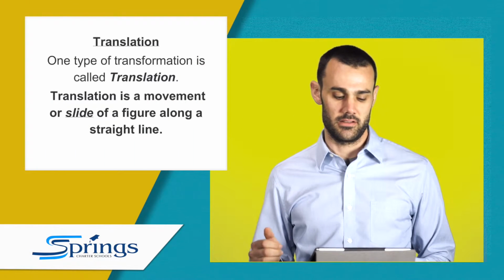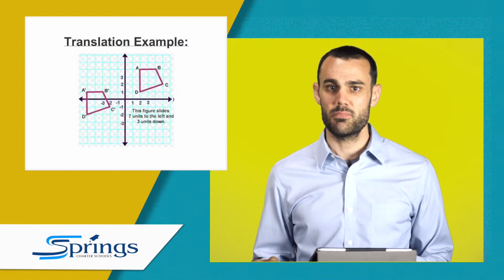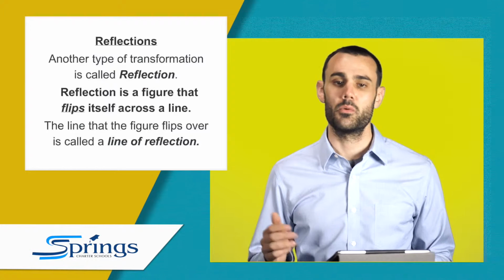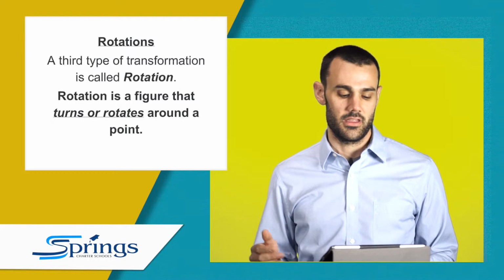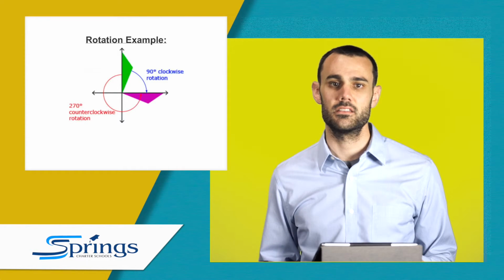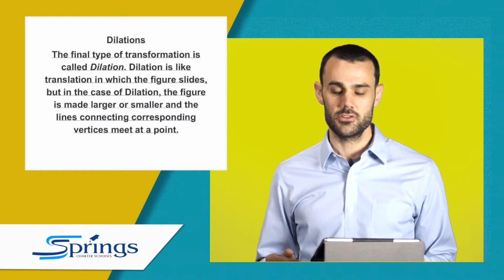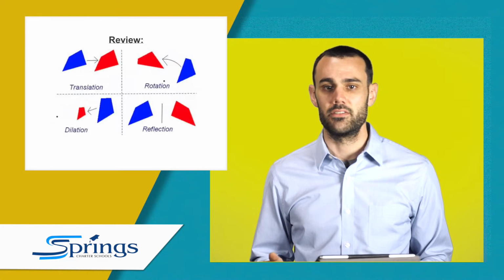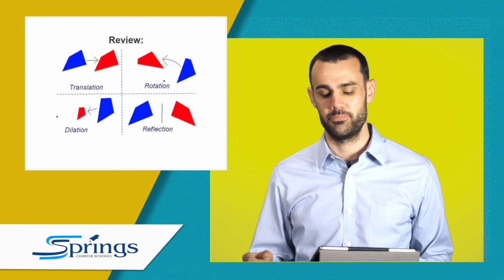Spring into Math 8 Chapter 11 Lesson 2